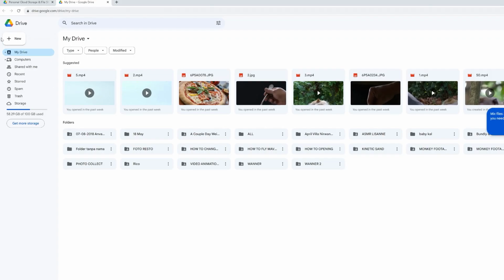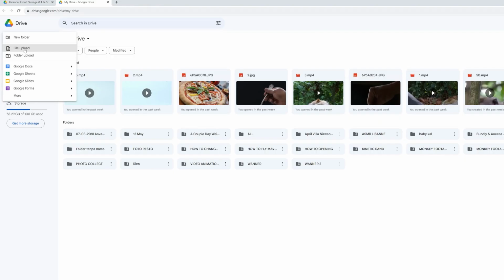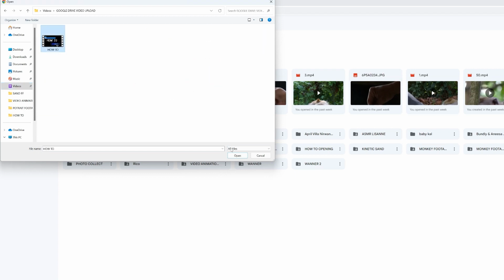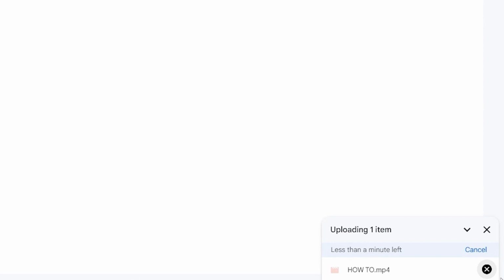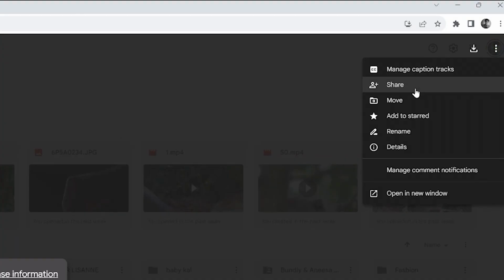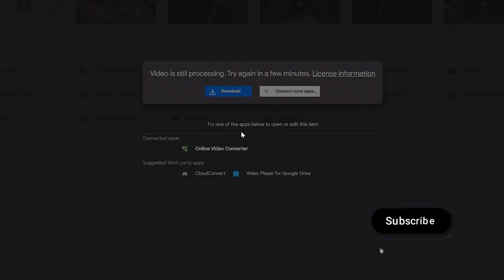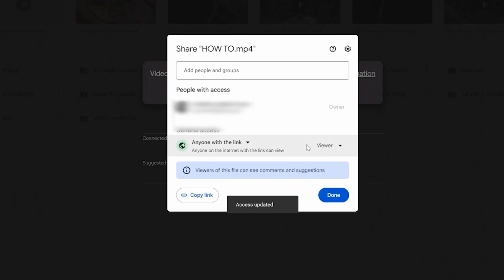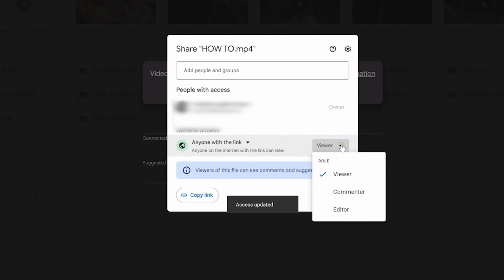How to Upload and Share Videos on Google Drive!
Are you looking for a secure and convenient way to upload and share your videos with friends, family, or colleagues? Look no further! In this comprehensive tutorial, we'll walk you through the step-by-step process of uploading your videos to Google Drive and sharing them effortlessly. Whether you want to privately share personal moments or collaborate on professional projects, Google Drive is the perfect solution. Our easy-to-follow instructions will help you navigate through the entire process, from uploading videos to creating shareable links and managing access permissions. Join us now and become a Google Drive pro, enabling you to share your precious videos with anyone, anytime, and from anywhere.